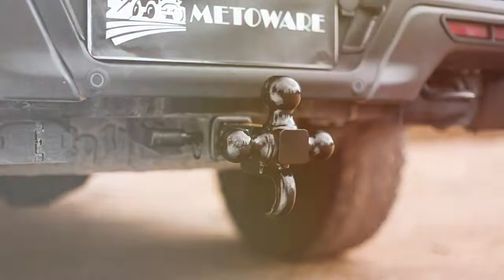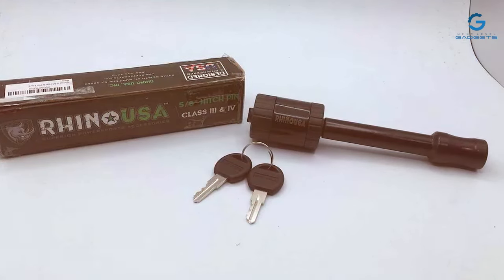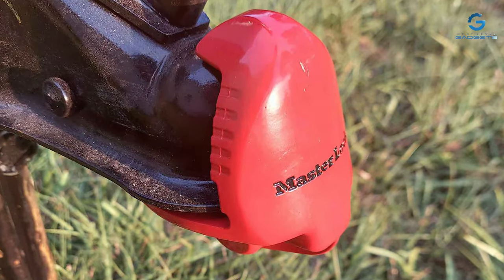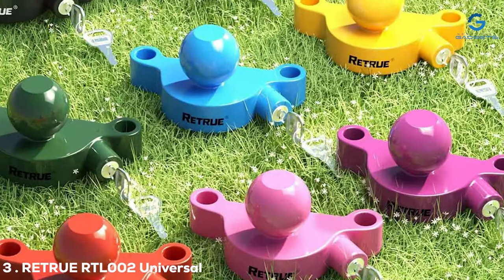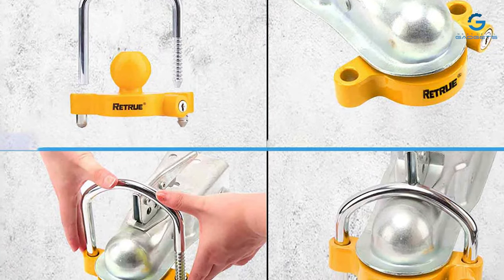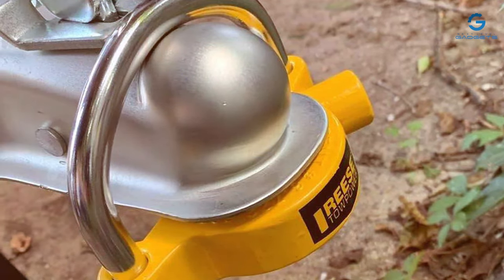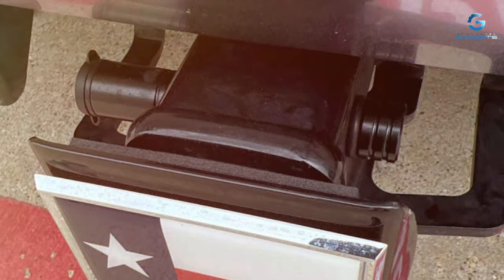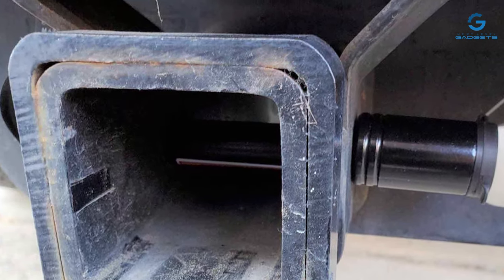Top 5 Best Trailer Hitch Locks in 2024 | Reviews, Prices & Where to Buy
Links to the Best Trailer Hitch Locks we listed in today's Trailer Hitch Lock review video:

1 . Rhino USA Trailer Hitch Lock

2 . Master Lock 389DAT Trailer Coupler Lock

3 . RETRUE RTL002 Universal Trailer Coupler Lock

4 . REESE Towpower 72783 Coupler Lock

5 . METOWARE Trailer Hitch Lock

What are the Best Trailer Hitch Locks in 2024?

In today's video we reviewed the Top 5 Best Trailer Hitch Locks on the market in 2024. We made this list based on our personal opinion and we ranked them in no particular order, after doing our research based on their prices, quality, durability, brand reputation and many more.

After watching this video you will know which are the best budget, top selling and top rated Trailer Hitch Lock on the market today.

If you choose from this list you can be sure that you buy one of the best Trailer Hitch Locks available today.